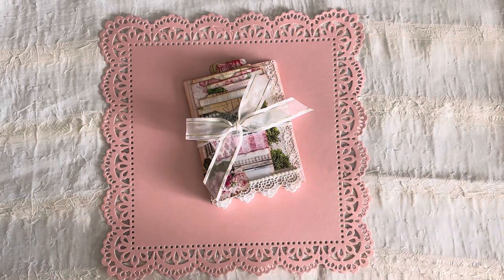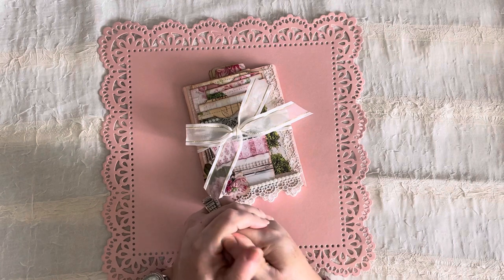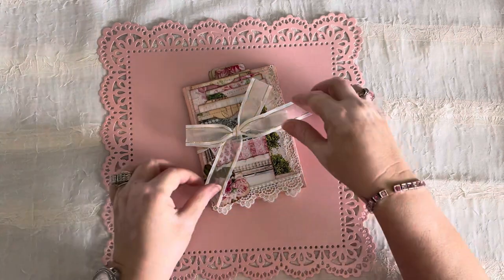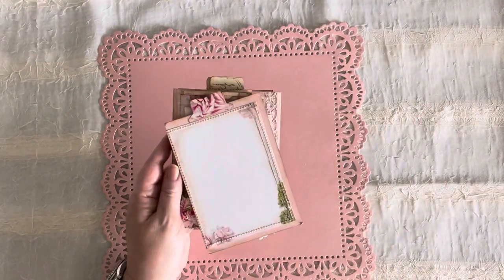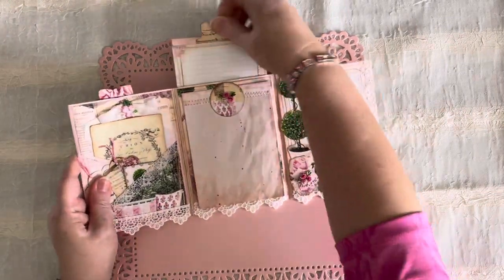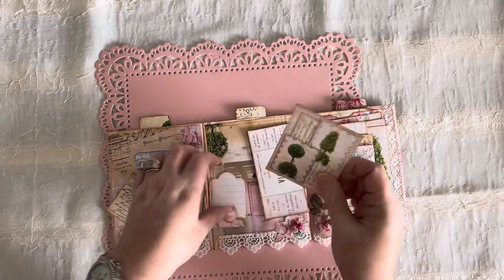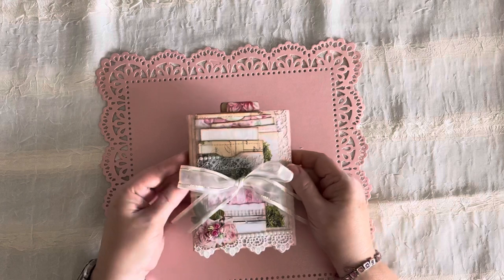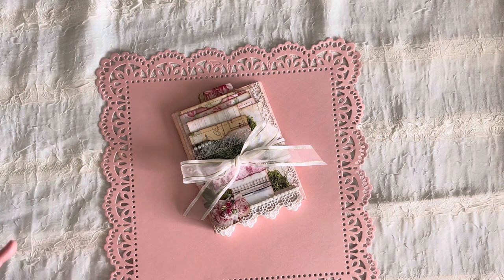Pink Shabby Trifold Flip through. (Bonus Video)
So excited to share the final finish of my Trifold flip through! So happy it came out the way I imagined it.
Thanks for stopping by my studio to see the finished pieces. See you soon! Laurette

You can find me at:

(Vintage paper girl is sold out at this time)